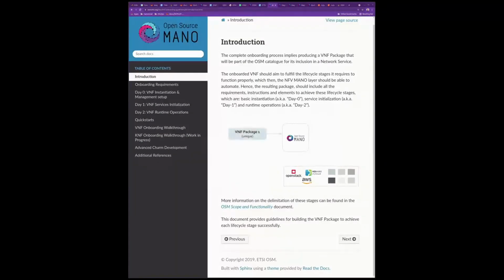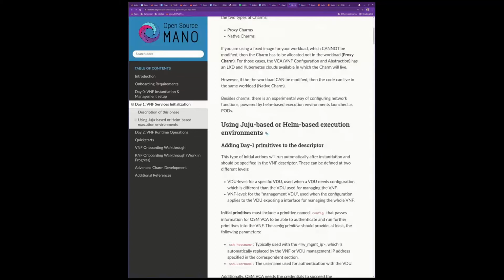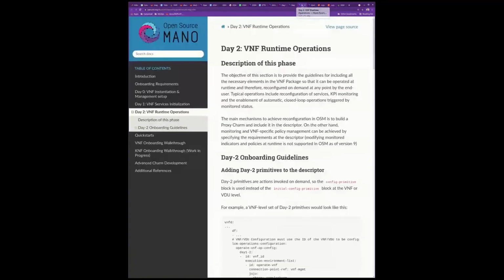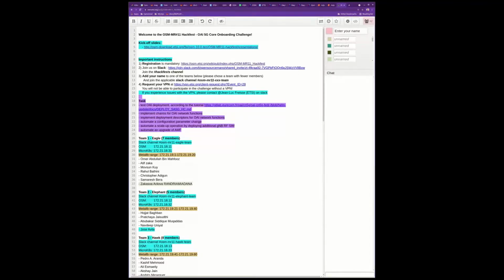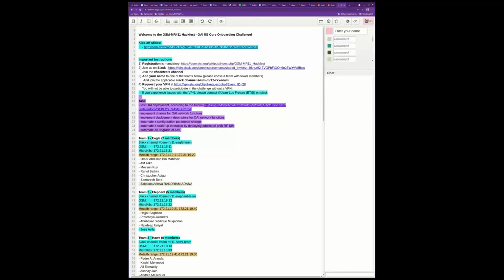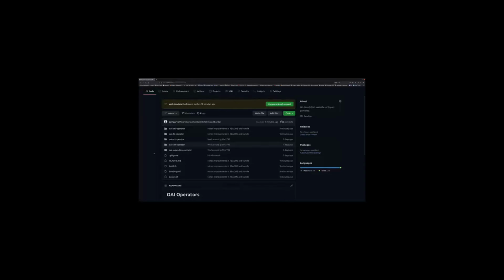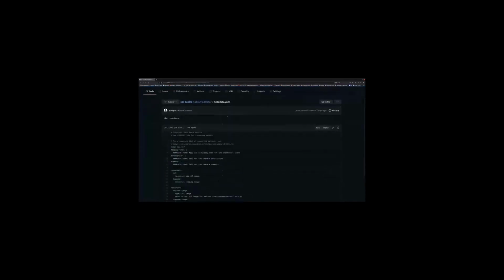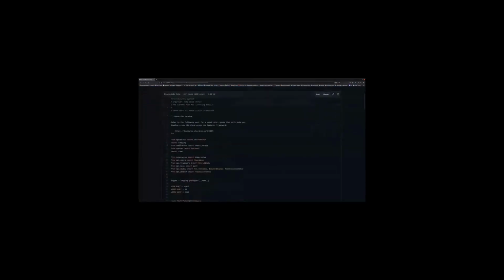OSM-MR#11 Hackfest - Introduction to Network Function Onboarding in OSM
OSM-MR#11 Hackfest - Introduction to Network Function Onboarding in OSM and OSM Onboarding Quickstarts by Maciej Mazur (Canonical)